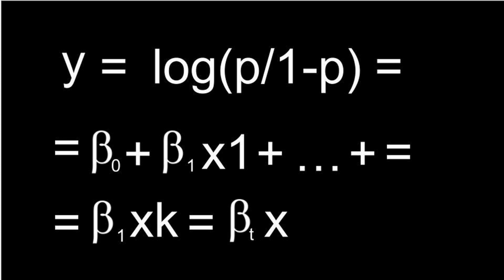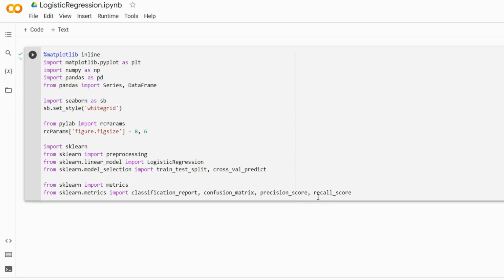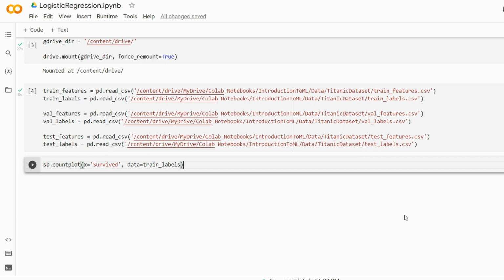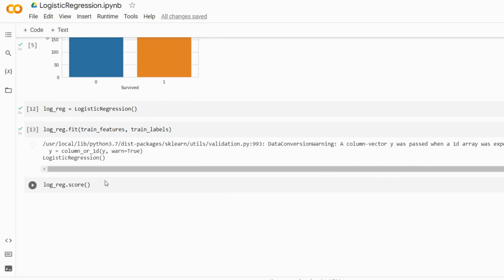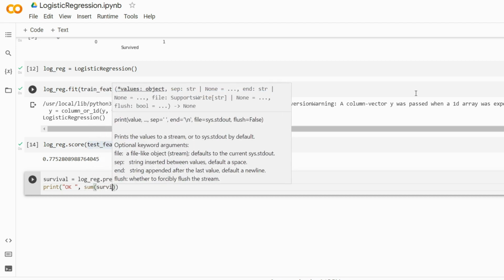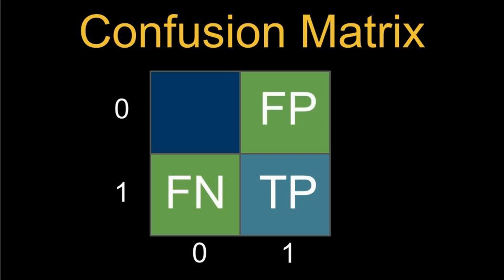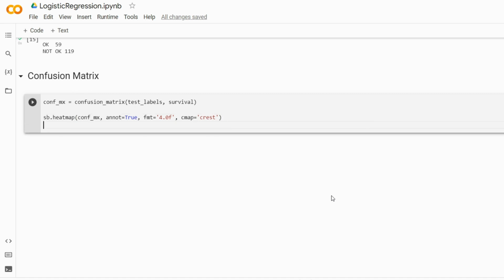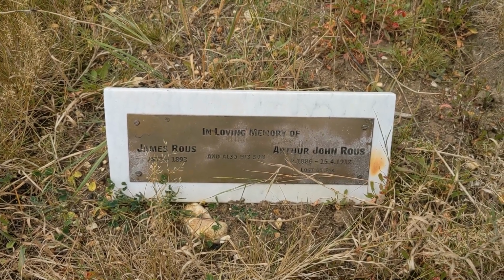Logistic Regression || Machine Learning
Ave Coders!
In this video, we will observe the Linear Regression and will implement it with the Scikit Learn Library. Also, we will look at what Confusion Matrix is and how we can use it to assess the accuracy of our classifier.

Crypto:
BTH: 1BmLvUFiJaVpCAwhzW3ZwKzMGWoQRfxsn4
ETH: 0x6f1A488c9b12E782AEF74634a40A79b1631237aB